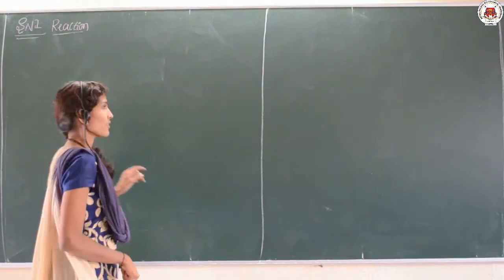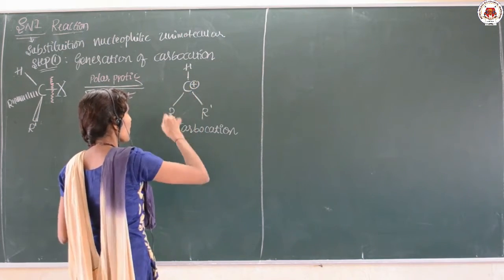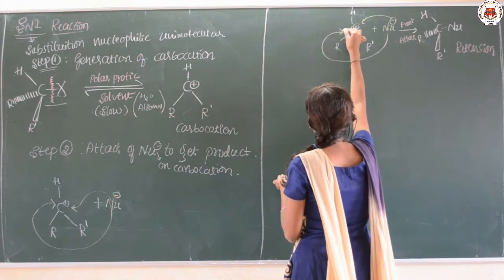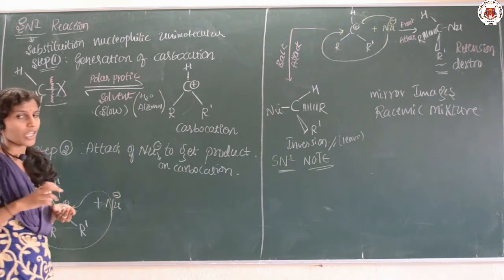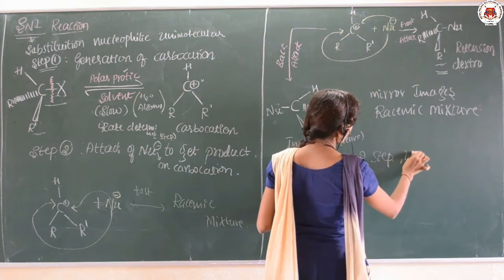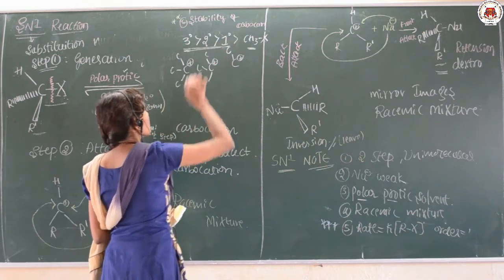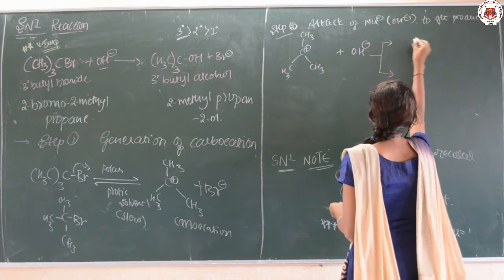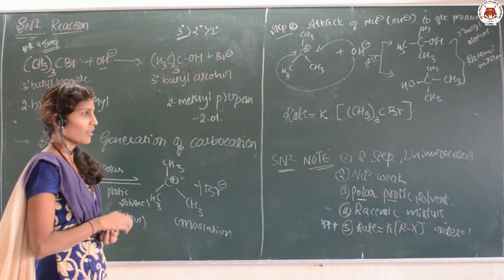HALOALKANES AND HALOARENES PART 07 | NUCLEOPHILI SUBSTITUTION REACTION SN1 | LEC 7